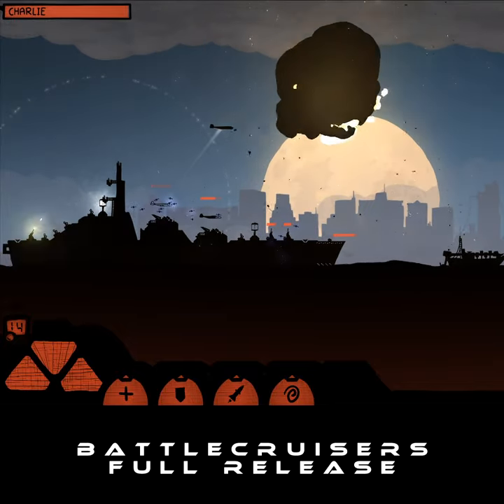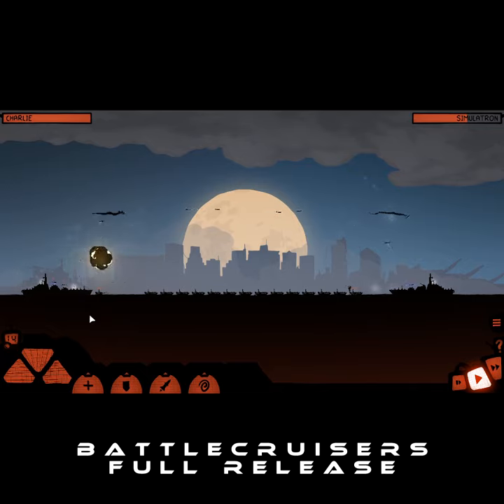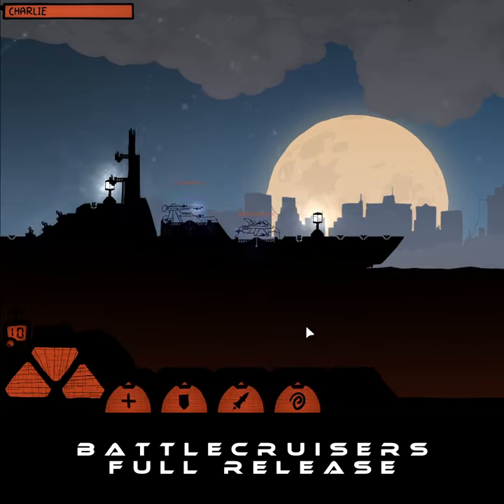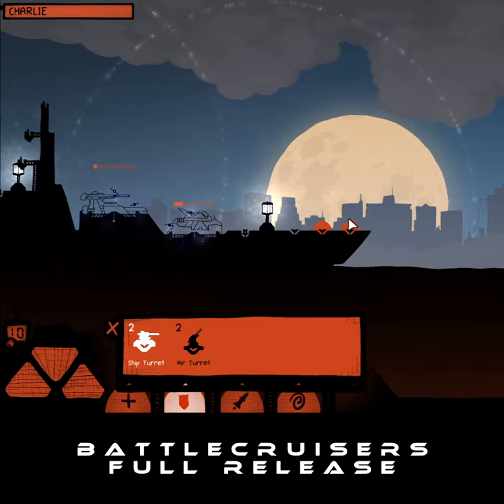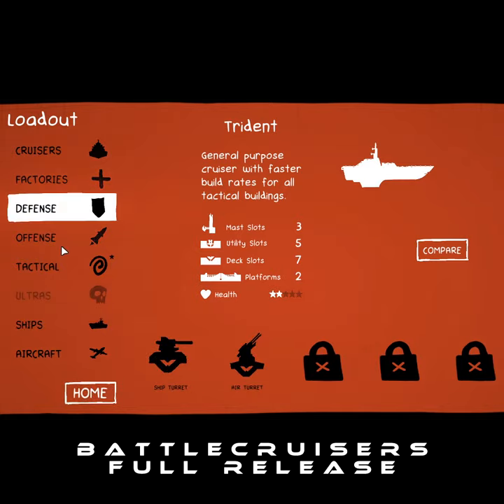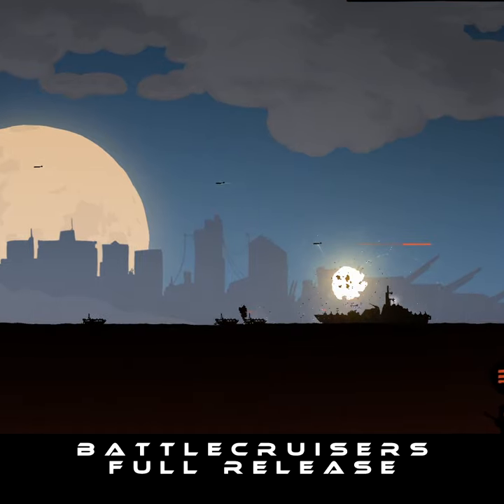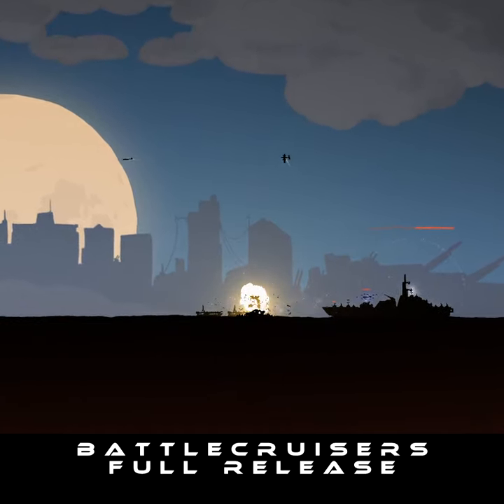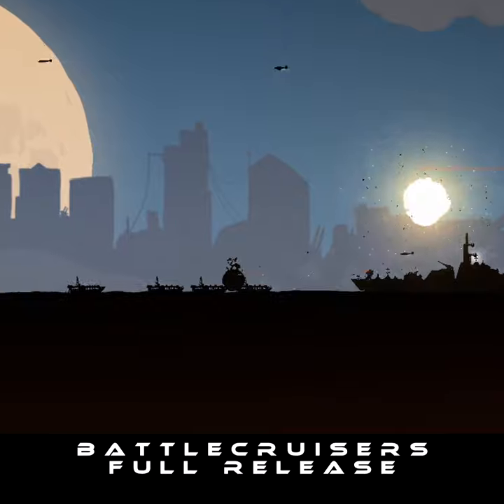🛳What is Battlecruisers? 60 Second Series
Join me in my let's play of Battlecruisers, where we try to destroys enemies battlecruiser.

Big thank you to the developer for giving me a key to Battlecruisers.